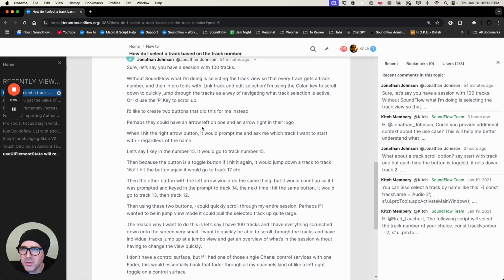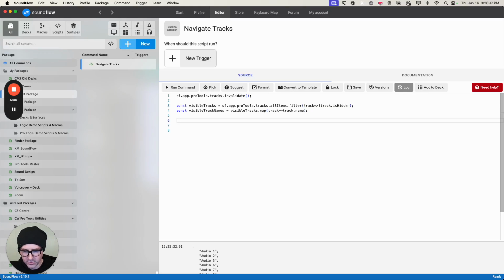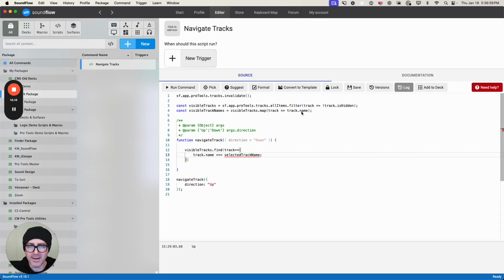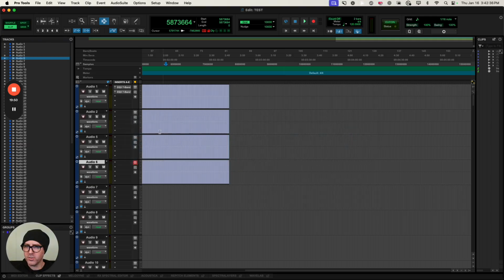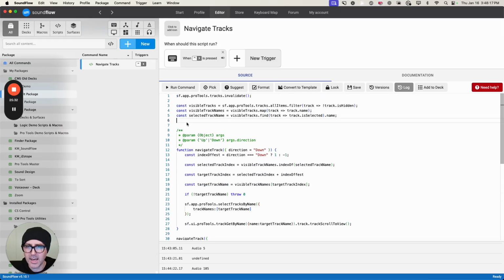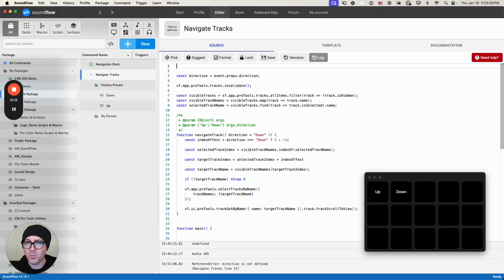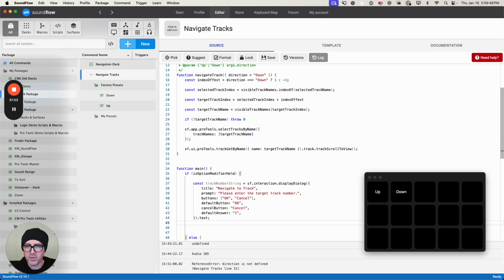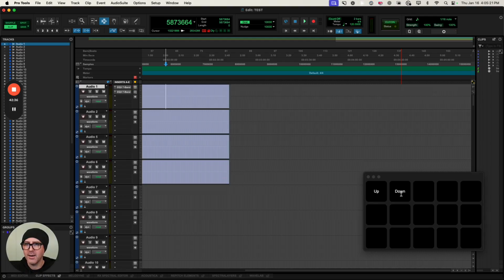Pro Tools: Navigate Tracks by Track Number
Kitch demonstrates how to use a Command Template in SoundFlow to navigate tracks in Pro Tools by their track number. This script uses the Pro Tools SDK to get a list of the visible tracks in Pro Tools and allows navigation and track selection by their track number. Kitch also explains how to set up a basic command template with two presets to get more functionality from a single script.